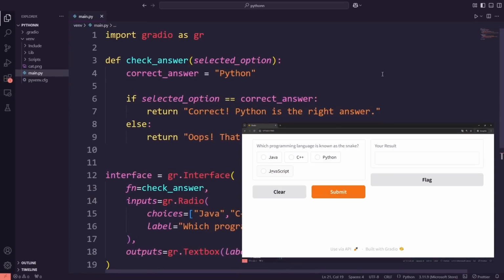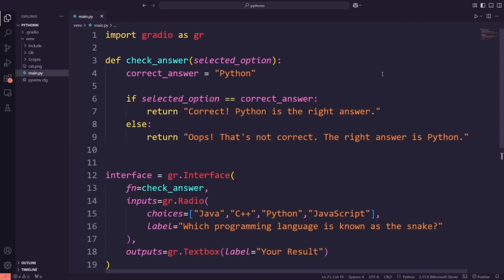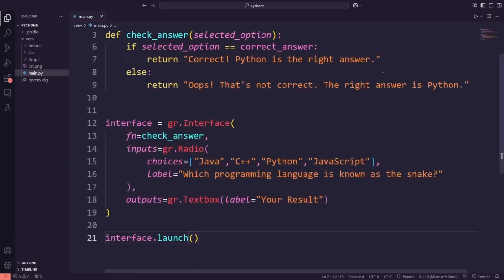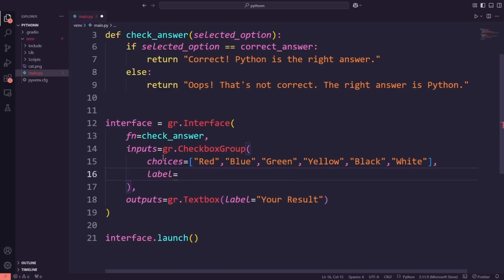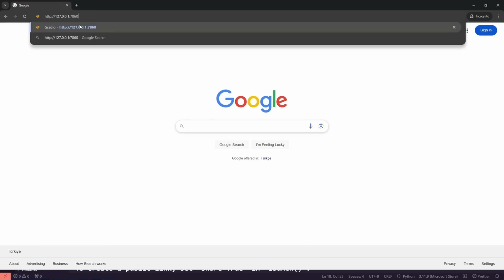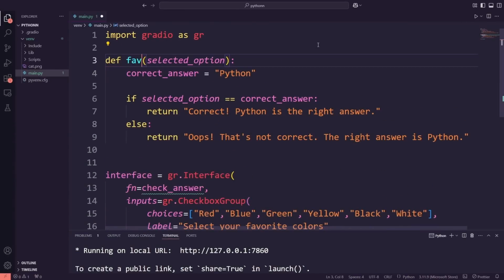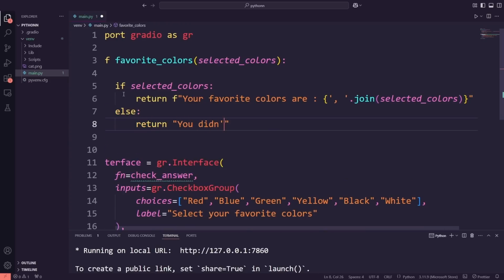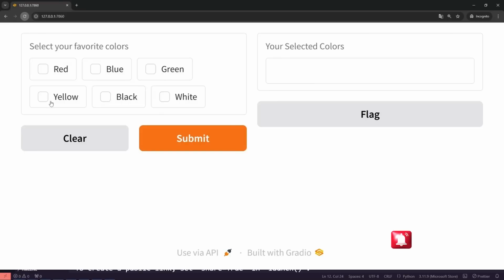How To Create A CheckboxGroup? | Python Gradio Tutorial 8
In this video, we created an interactive app using Gradio that allows users to select their favorite colors from a list of options. We used a checkbox group for the color choices and connected it to a function that checks if any colors were selected. If colors were chosen, the app displays them; otherwise, it shows a message saying no colors were selected. The function was updated to handle this logic, and we connected it to the interface by setting the fn to favorite_colors. Finally, we tested the app by selecting different colors and viewing the results displayed in the output.